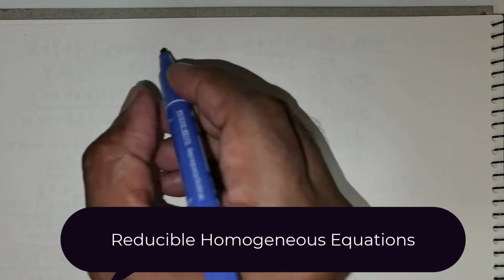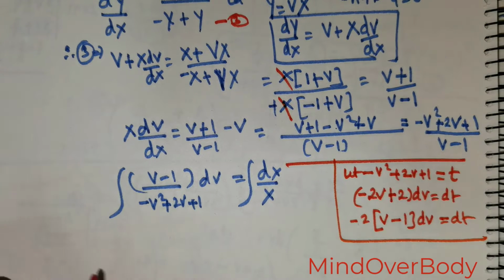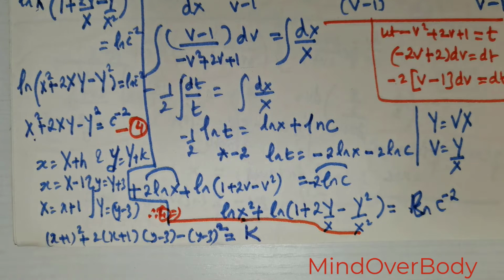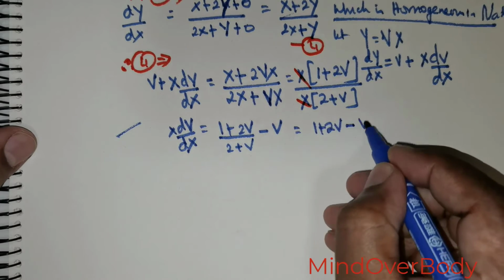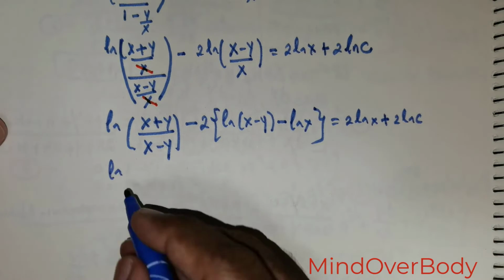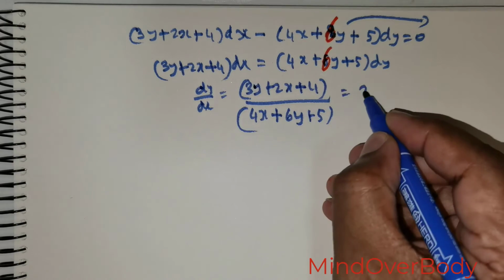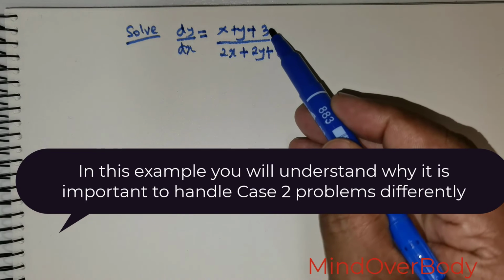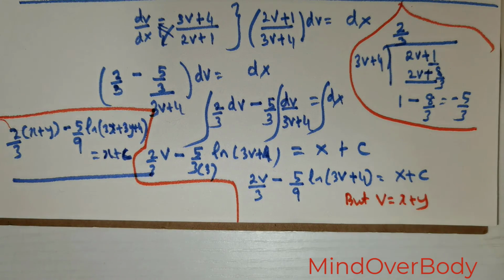REDUCIBLE to HOMOGENEOUS Differential Equation Homogeneous Differential Equation First Order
In This Lesson, you will  learn and Understand about Differential Equation | REDUCIBLE HOMOGENEOUS Differential Equation -with complete Concept & Examples. Reducible to Homogeneous Differential Equation| Differential Equation first Order and First Degree
 Some of the Understanding that students will get are the following,
1. What is Differential Equation
2. What is Homogeneous Equation
3. Order and Degree
4. What is REDUCIBLE HOMOGENEOUS Differential Equation
5. Example Of REDUCIBLE HOMOGENEOUS Differential Equation
6. Concept Of REDUCIBLE Differential Equation
7. This is helpful For CSIR NET, IIT-JAM, GATE Exams.
8. This is Part Of the Differential Equation.
The Concepts explained in ENGLISH, are very important in Engineering & Basic Science and Applied Mathematics and General Math Students. This video is very useful for B.Sc./B.Tech & M.Sc./M.Tech and MCA and MS . students also preparing for NET, GATE, and IIT-JAM Aspirants and for North American Universities.